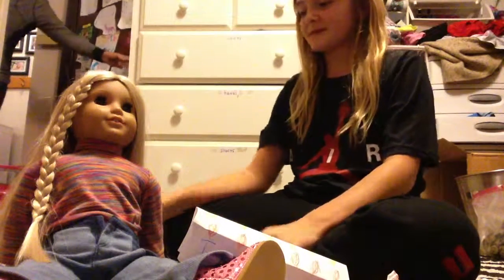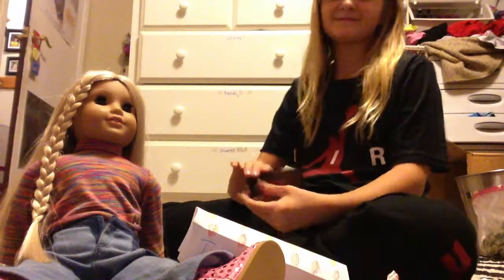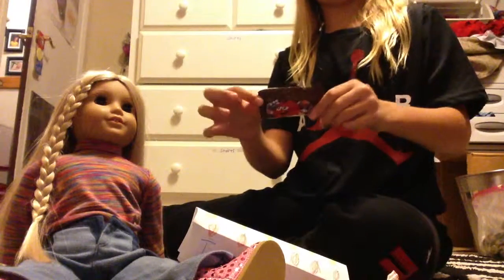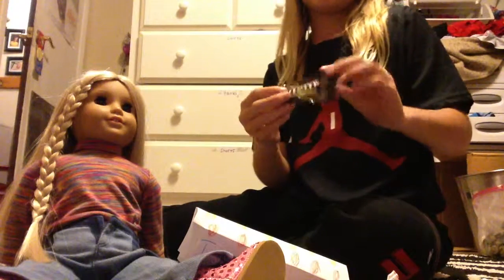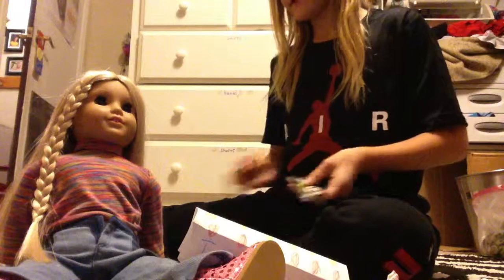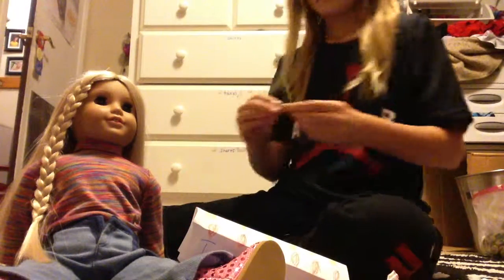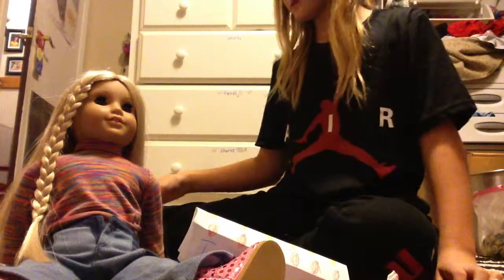AG crafts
Some crafts I have made